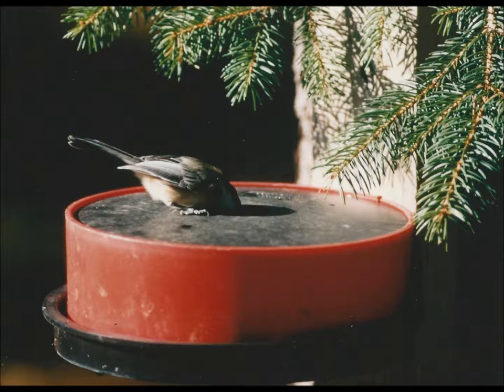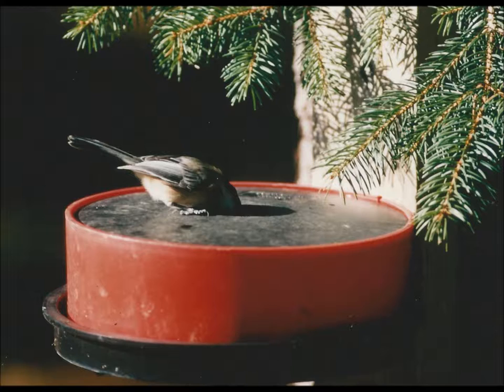Solar sipper informaiton June 13 2016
Thomas Hollyday Books and Products: Solar Sipper Models: 10003, 10007, 10008, 10040 have 1 1/2 inch drinking hole for wild birds. 10011 and 10012 have 4 inch hole for pets, poultry and wildlife. Solar Sippers keep water clean, are safe with no electrical wires, insulate with air spaces to keep water warm in winter and cool in summer and, placed in sunlight, attract solar heat with black top to keep water in the inner bowl from icing to about 20 deg F ambient outside air temperature (in shade) (15 deg with the 10040). Sold at Plow and Hearth, Duncraft, AM Leonard, as well as many internet and store retailers and our Amazon store Tests: Review our product tests on YouTube You’ll see the Solar Sipper always outperforms an open dish and even without sunlight insulates and protects water from wind to 20 deg F